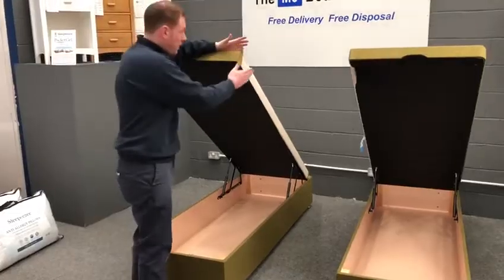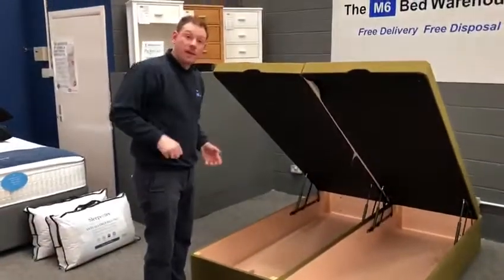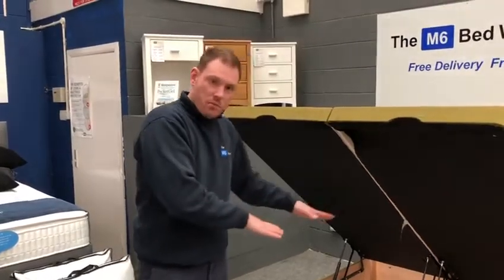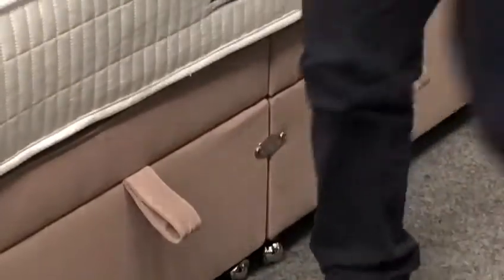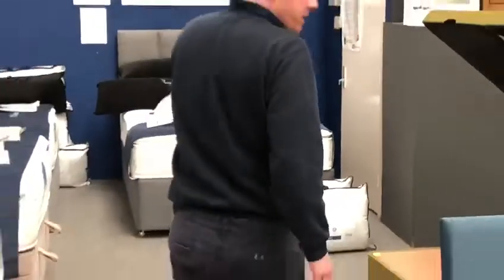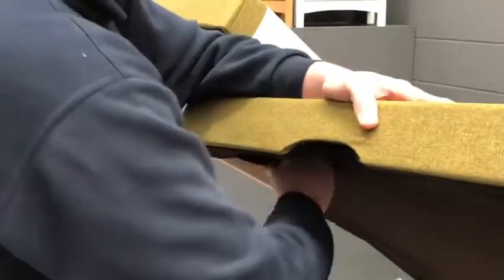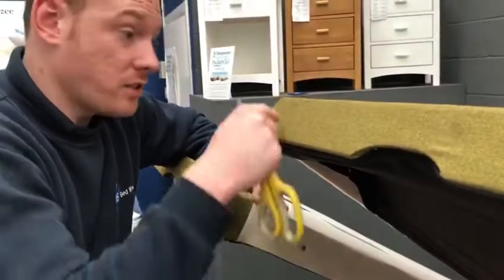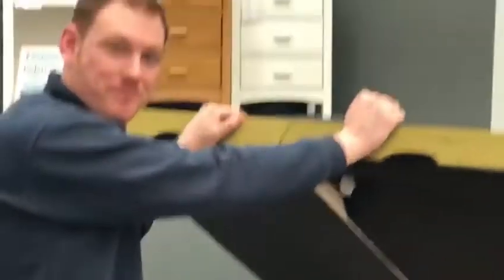How to install a divan ottoman bed: Part 2